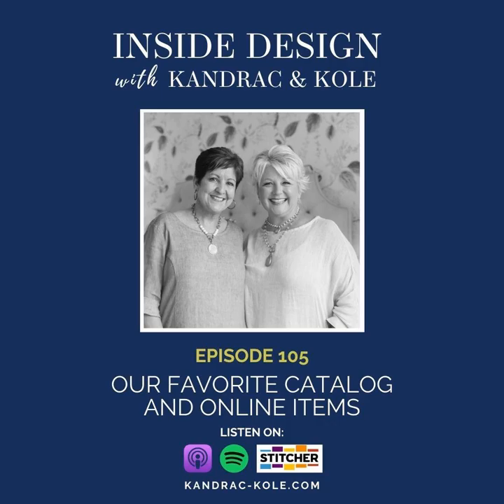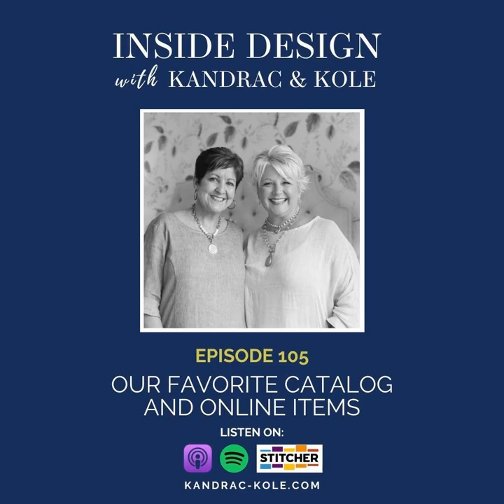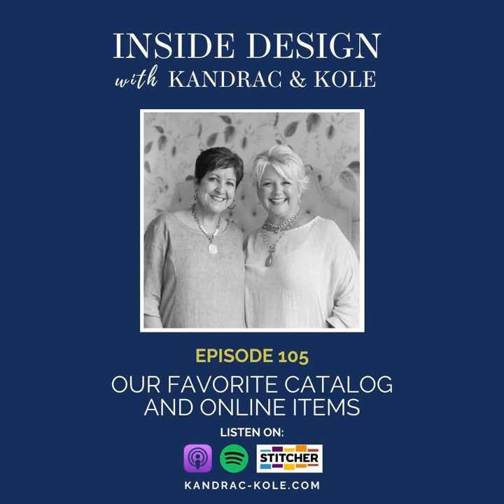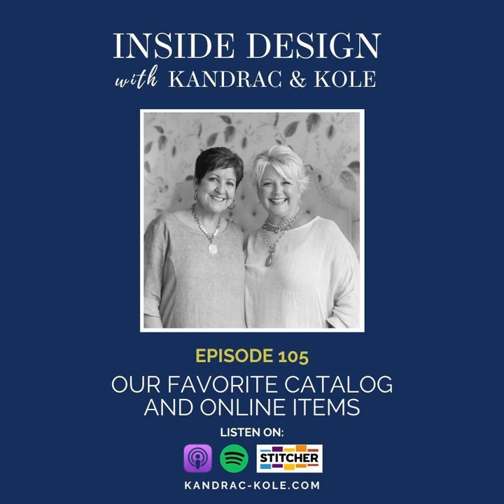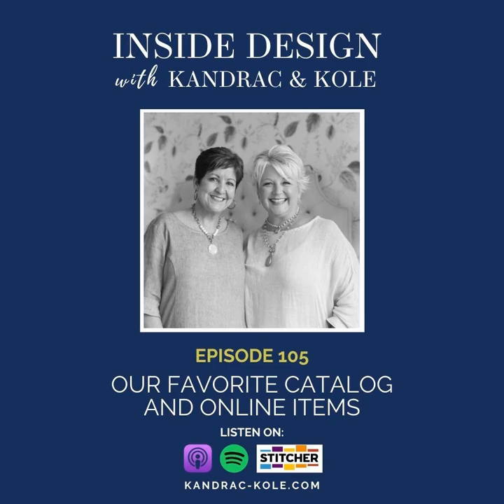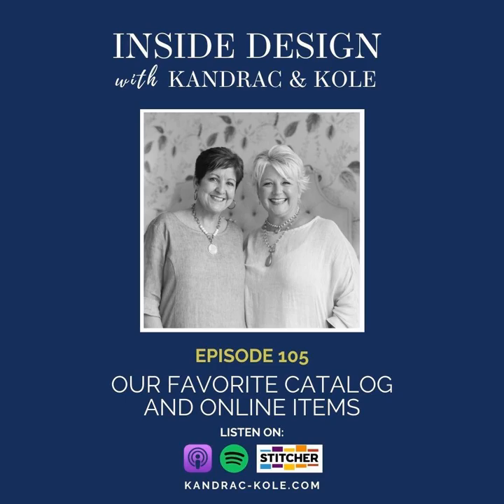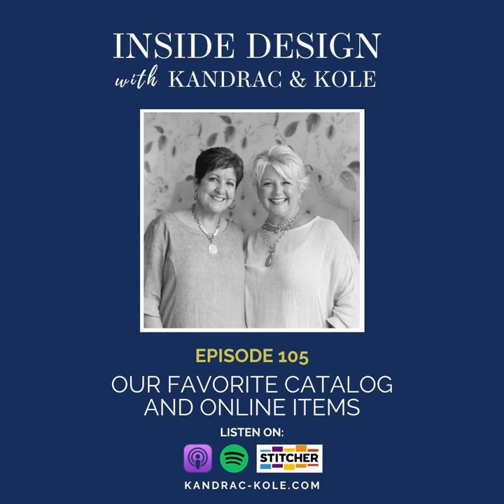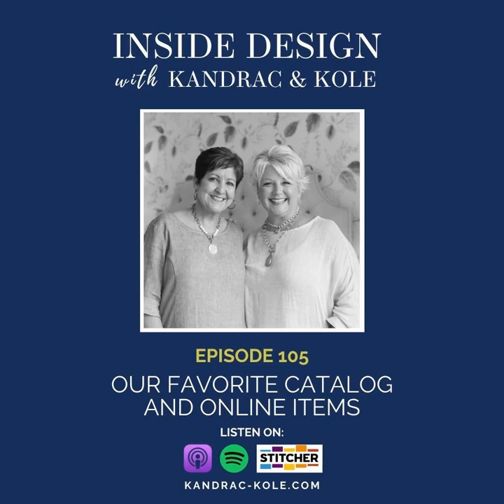Our Favorite Catalog and Online Items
We've been in business for 16 years and are fortunate to have acquired many wholesale furniture accounts, as well as having an arsenal of talented artisans that we purchase for both our residential and commercial projects. There are times though that we turn to online sources and catalogs for certain items.  Our wholesale sources may be out of stock, a client has specifically requested something or the products are very unique and not available through our sources. Today, we will be talking about our favorite catalogs and online stores with products you couldn't get anywhere else.

 In This Episode:

  [04:18] Pottery Barn [12:05] Ballard Designs [18:44] Etsy  [24:09] Crate and Barrel  Key Takeaways:

Etsy packages often come with hand written thank you notes and the products are packaged well.  To avoid shipping damages, communicate with the seller for the best solutions. Over 50 inch width benches are perfect for the front of a king or queen-sized bed.

 Wexel Art is a female-owned company by Morgan Doherty and Natasha McCray. They built the company on the principle that showcasing life's little pleasures should be simple and rewarding. The word Wexel means “Change” in German. It started the concept of a floating acrylic panel that works with pairs of magnets to hold your art in place, allowing you to seamlessly change out what is in the frame and seconds. It provides you a contemporary way to showcase your art, photos, and memorabilia without the hassle of custom framing.